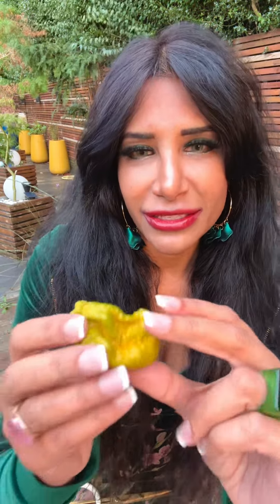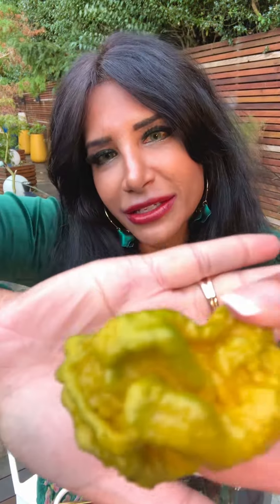I eat a Borg 9 Mustard Superhot Pepper - 1 MILLION+ SHU! 🥵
Created by Jon Harper.
Grown by Peperoncini Mazzotti
*Don’t watch if you are triggered by eating sounds!*
*I eat this pod to review it and not for kicks. I will talk about the pod before eating it and then describe the effect after eating it - do not watch if you don't want to hear me talk!*